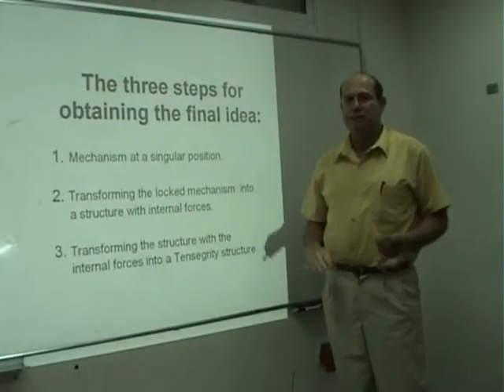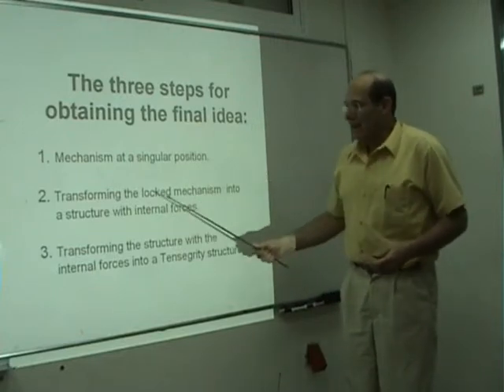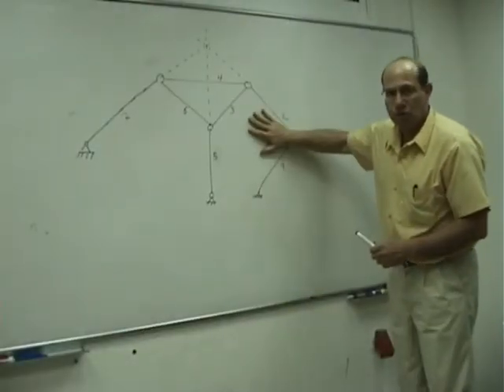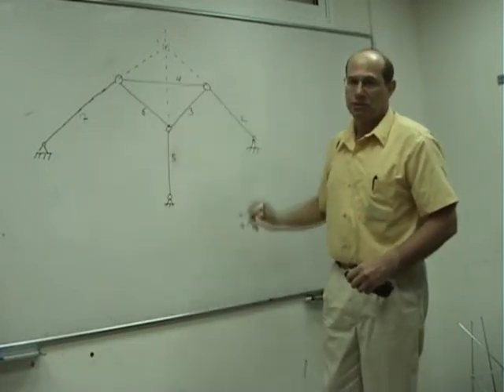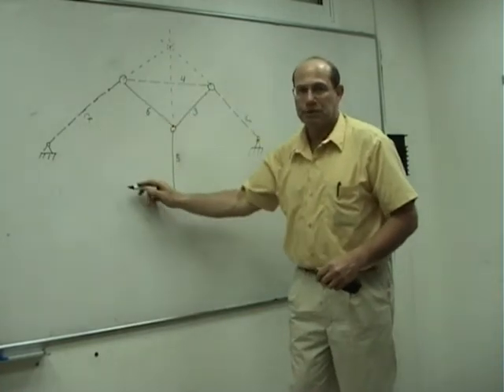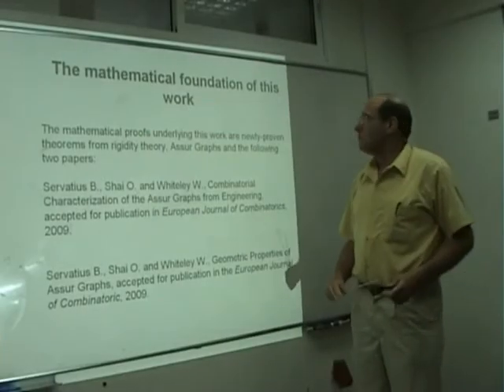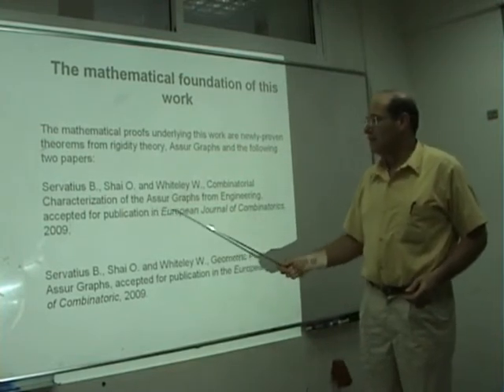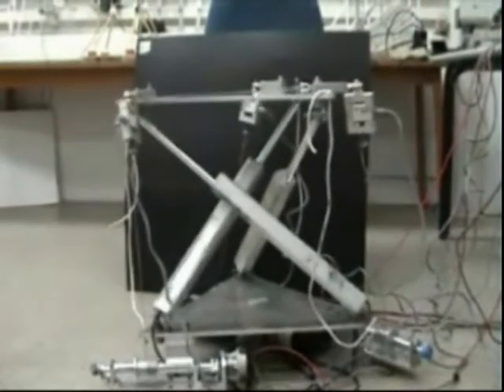Tensegrity Deployable Device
Long theory explanation